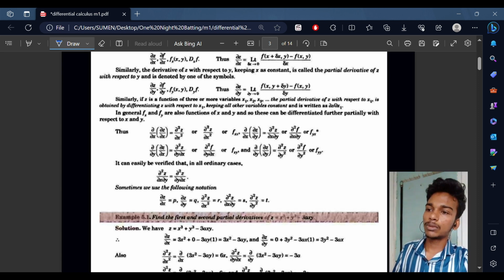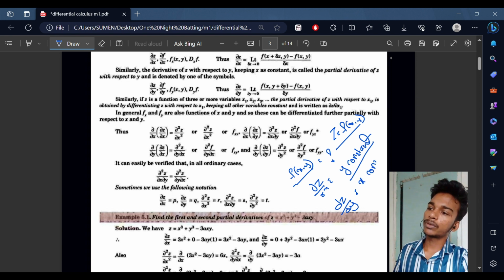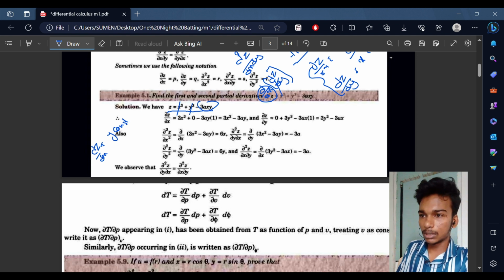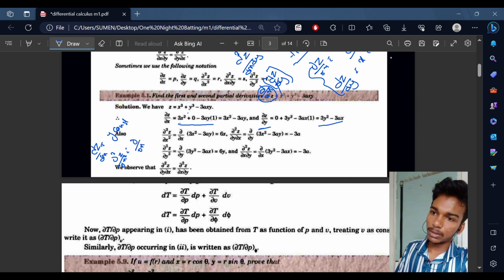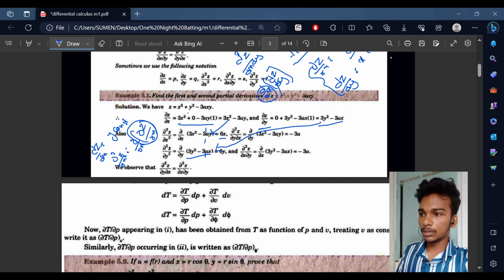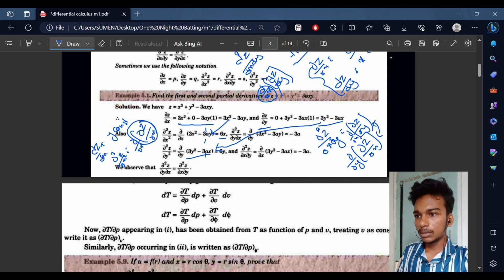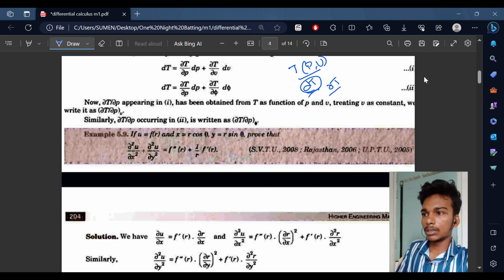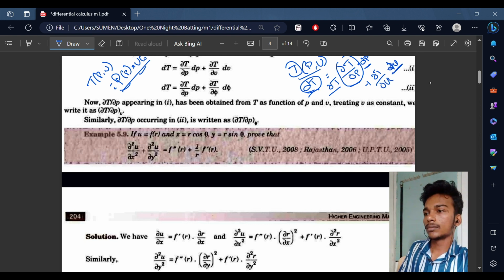Partial Differentiation with example | M1 partial differentiation|one night batting| one day batting